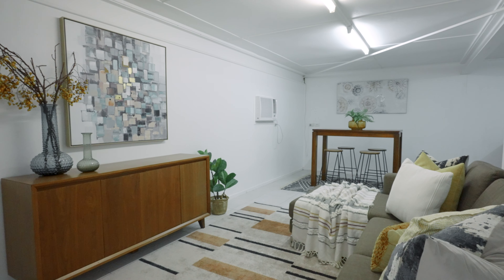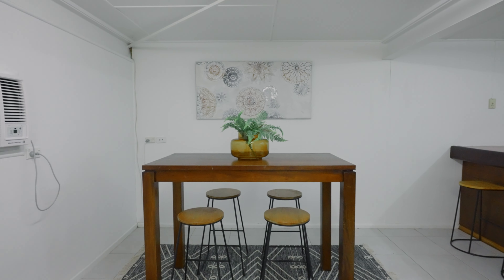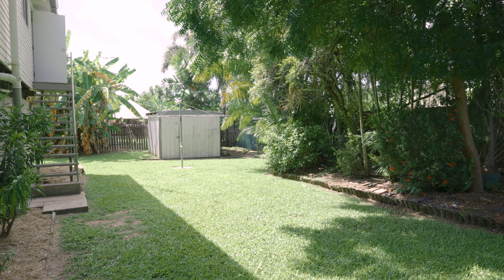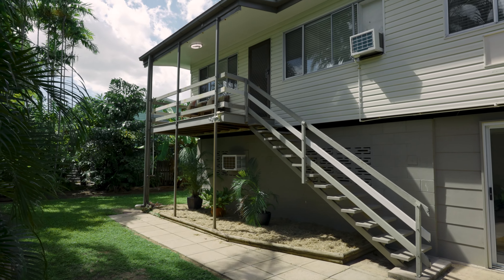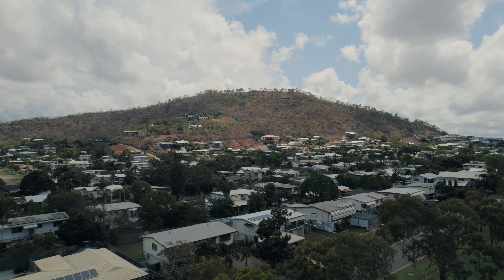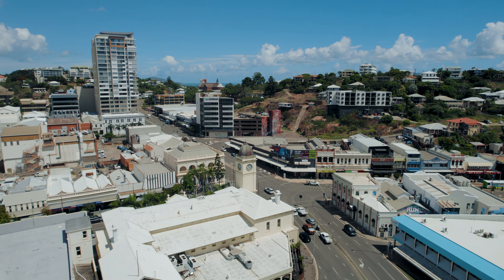10 Bancroft Street, Mount Louisa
Offering a great lifestyle opportunity, this well presented family residence promises ease of modern living. Occupying a substantial 607sqm block, it's positioned only minutes to Calvary Christian College and Domain Central, while moments to walking tracks.